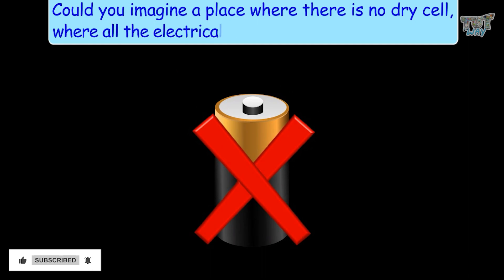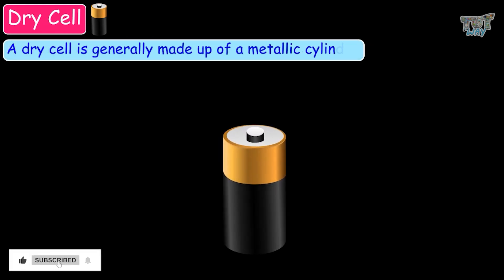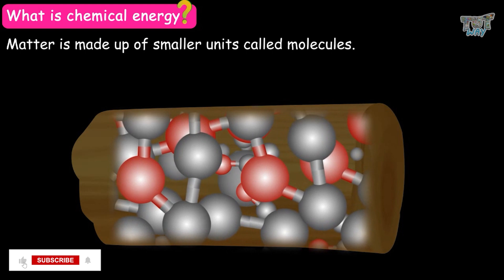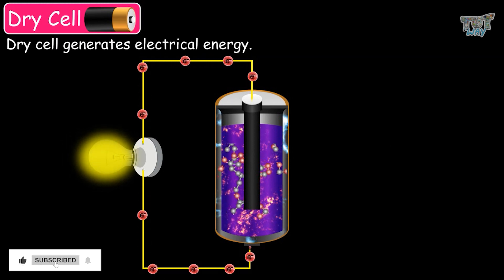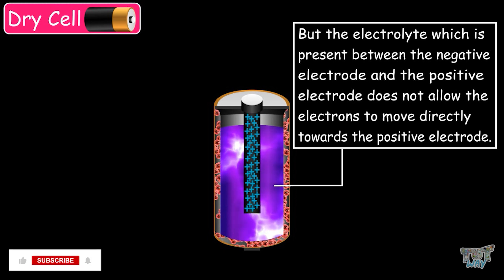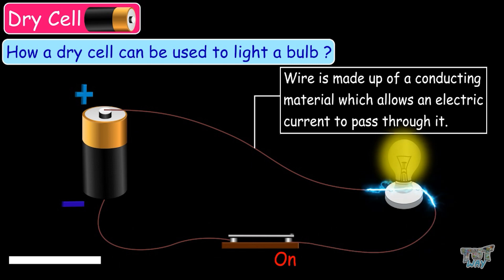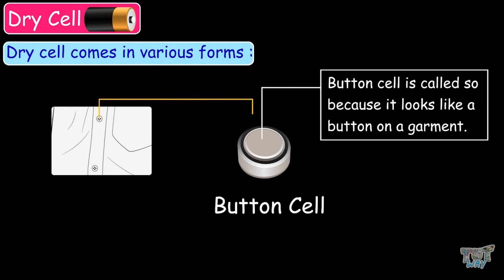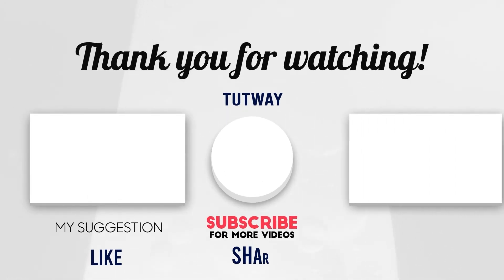How Batteries Work | Dry Cell | Definition, Working Principle, History, Dry Cell Parts, Electricity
DRY CELL WORKING | Electricity UNIT (PART-4) | Grade-7,8 Science
A dry cell is a device that stores energy inside it.
A dry cell is a type of battery that provides convenient and portable source of energy for powering electrical appliances without making use of any cable or a wire.
‘’dry cell” was developed by the German scientist Carl gassner in 1886.
Dry cell is also known as dry leclanche cell.
Dry cells are used in cameras, wall clocks, flash lights and much more.

 A dry cell is generally made up of metallic cylinder. It has a metallic cap on top and has a flat base.
The metallic cap on the top is the positive terminal of the cell.
The flat base is the negative terminal of the cell.
And it is called dry cell, because it does not contain any liquid.
Therefore, a dry cell can operate in all positions without spilling.

When we connect  two or more cells together, we get a battery.
So, battery is just a combination of two or more cells.
Or we can say that,
A battery is an electrical device consisting of two or more cells.
Now we will be learning working of a dry cell  in this video.
Watch the complete video to learn about working of a dry cell.